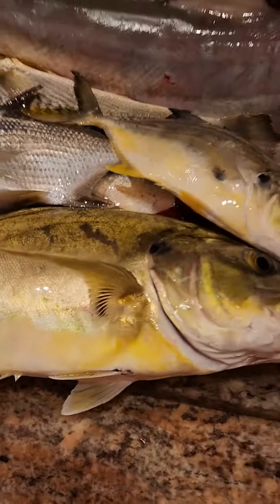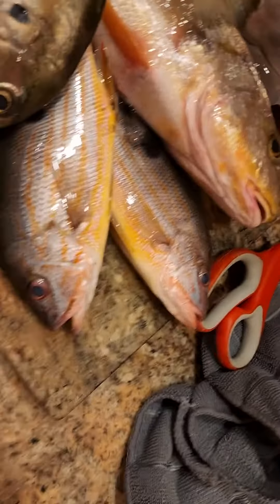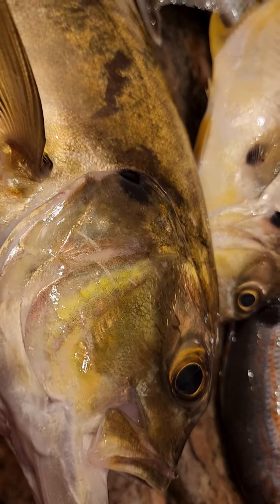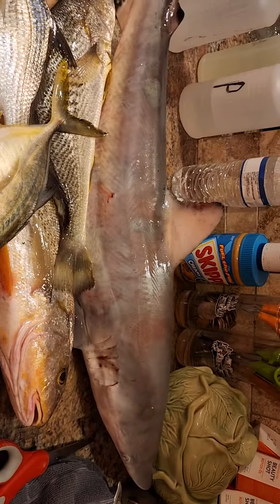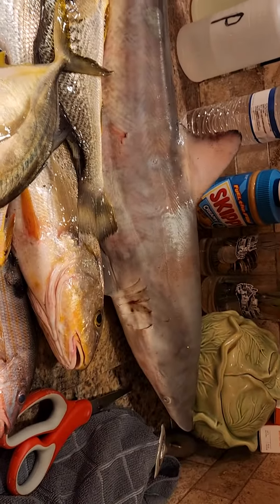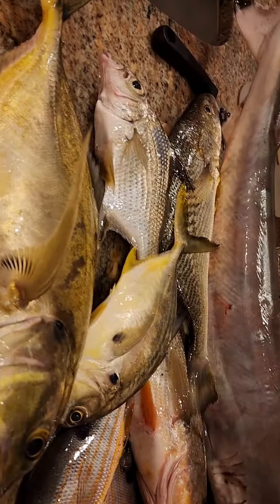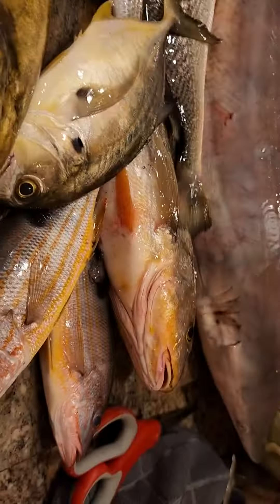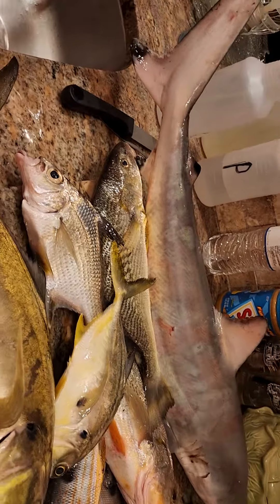Catch O' The Day!